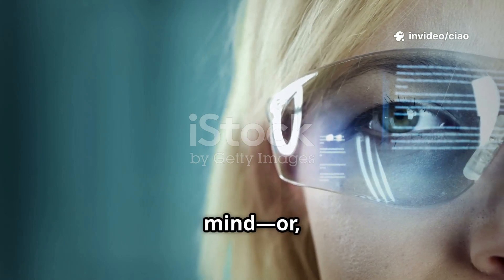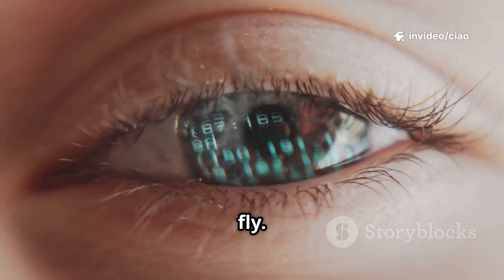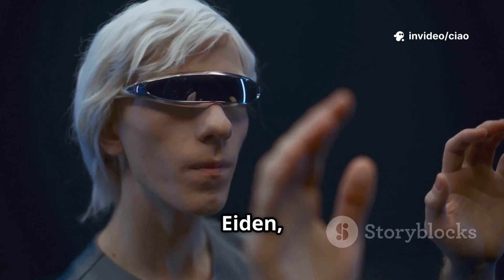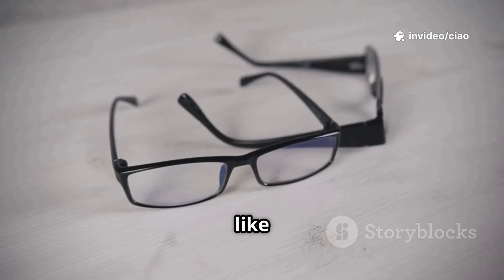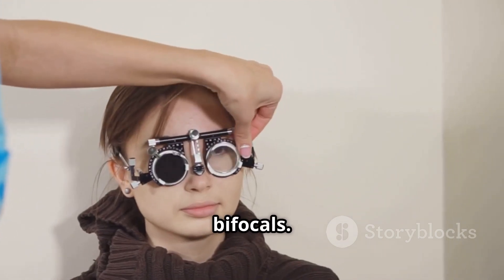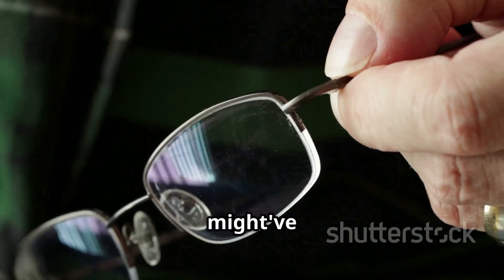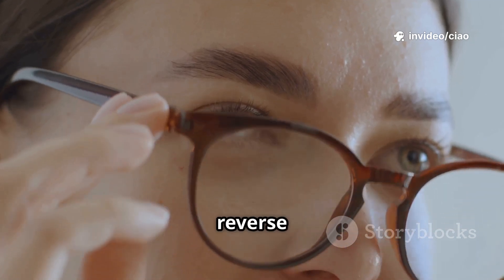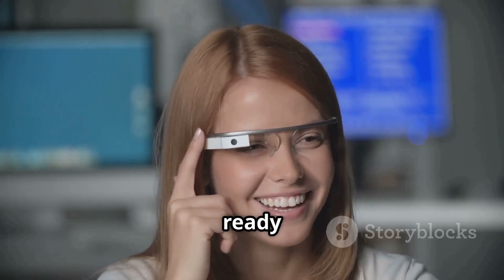How IXI's Autofocus Glasses Could Change the World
Discover the future of eyewear with IXI’s groundbreaking autofocus glasses! Using innovative liquid crystal lenses and an advanced eye-tracking system, these glasses automatically adjust their focus to provide seamless vision correction for both near and far distances. Say goodbye to juggling multiple pairs of glasses! CEO Niko Eiden shares how the latest prototypes overcome early challenges, combining cutting-edge tech with a sleek, everyday look—avoiding the "cyborg" style that hindered past smart glasses. Experts weigh in on the potential benefits and safety concerns, especially for critical tasks. Plus, explore other exciting lens innovations aimed at improving vision health worldwide. Watch now to learn how IXI’s autofocus glasses could revolutionize how we see the world.

OUTLINE:

00:00:00 How IXI's Autofocus Glasses Could Change Eyewear